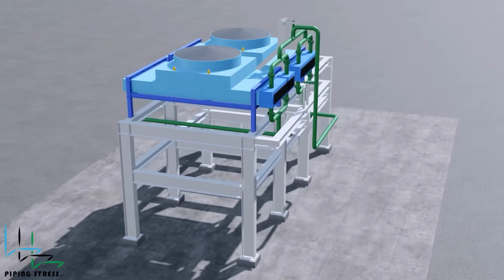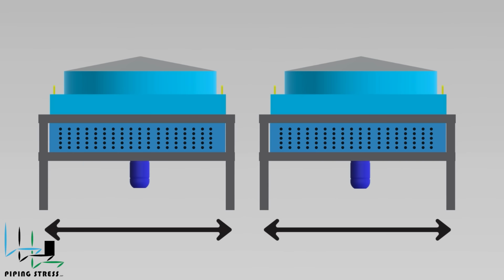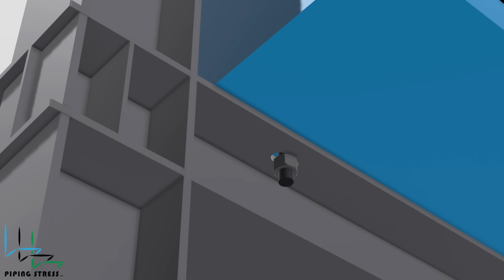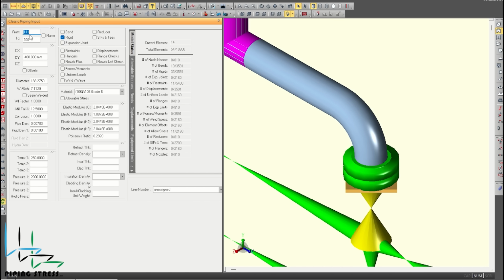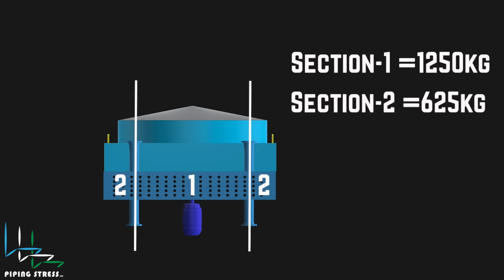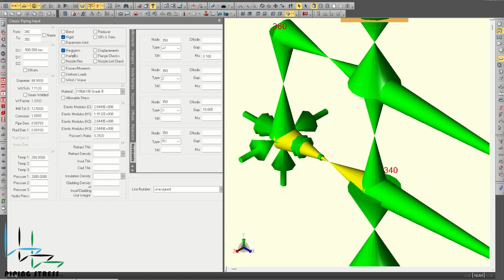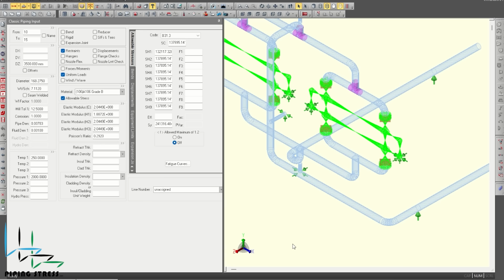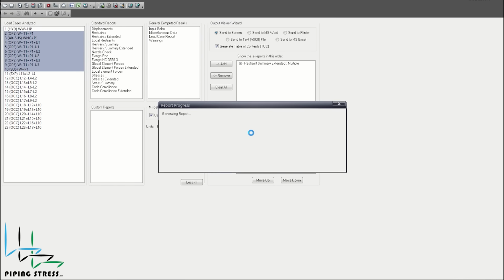Air Cooler Modeling on Caesar II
In this video, We walk you through the step-by-step process of modeling an air cooler (fin-fan exchanger) in Caesar II, covering key aspects of piping stress analysis. You’ll learn:

✅ How to properly define the boundary conditions of air coolers
✅ The importance of gathering information from vendors/manufacturers
✅ How to account for thermal expansion and flexibility
✅ Tips for ensuring code compliance and accurate results

Whether you’re a piping stress engineer, mechanical engineer, or a beginner in Caesar II, this tutorial will help you enhance your modeling skills and avoid costly errors in industrial piping systems.